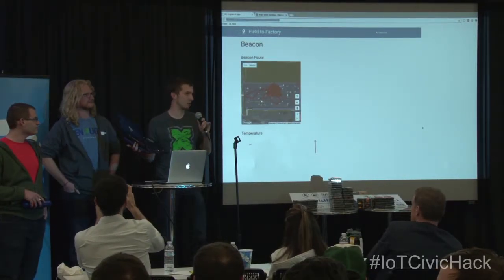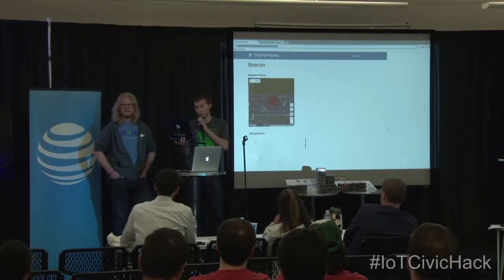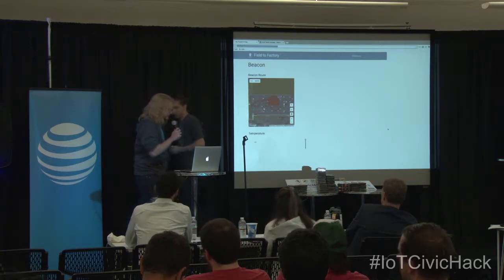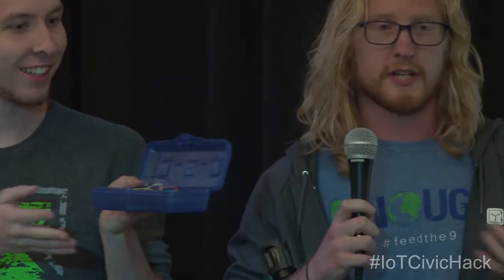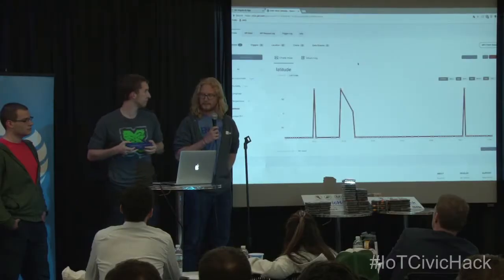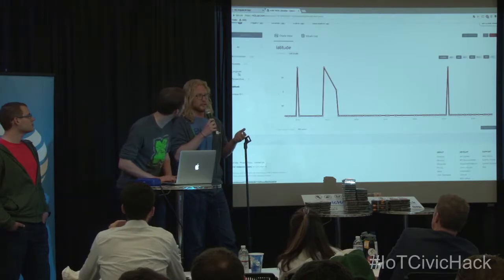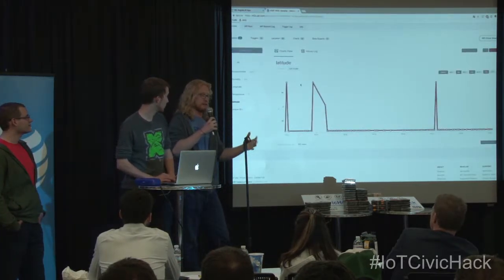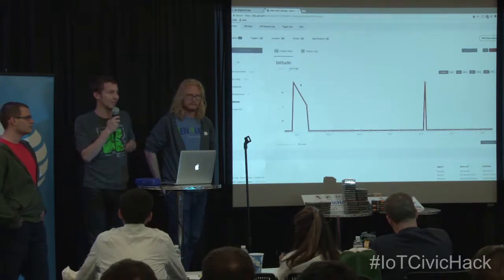IoGo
IoT Civic Hack Winner - 2nd Place overall solution
April 21-22, 2017 at Launch Fishers
Video courtesy of the Ball State University Digital Corps